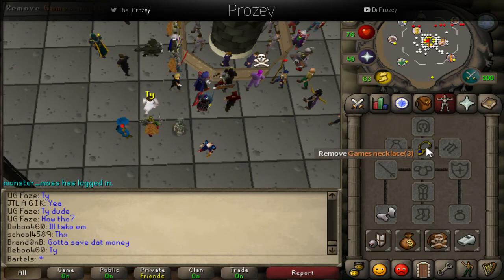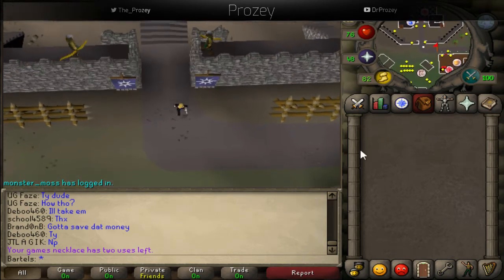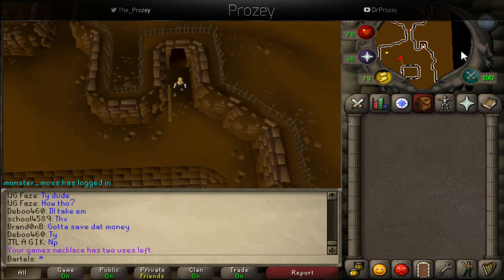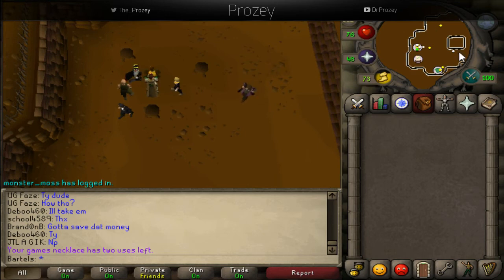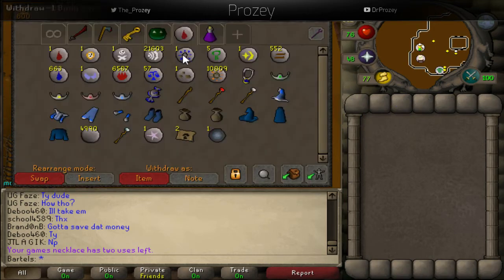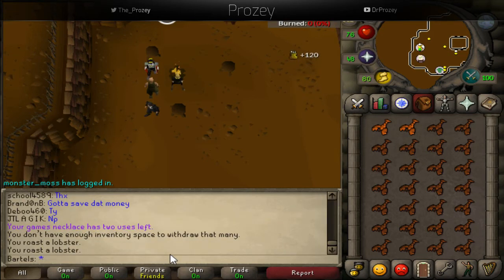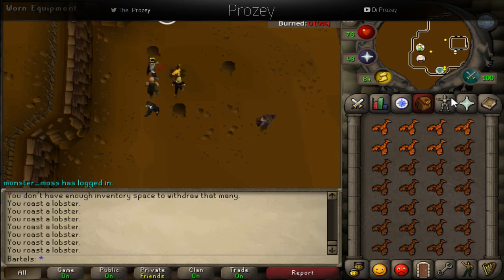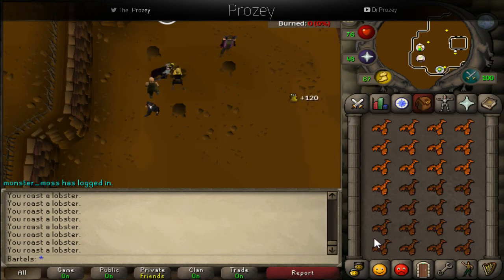How to Get to the Rogue's Den OSRS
Twitch.tv/Prozey